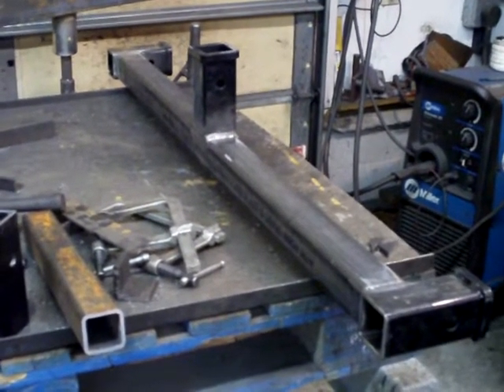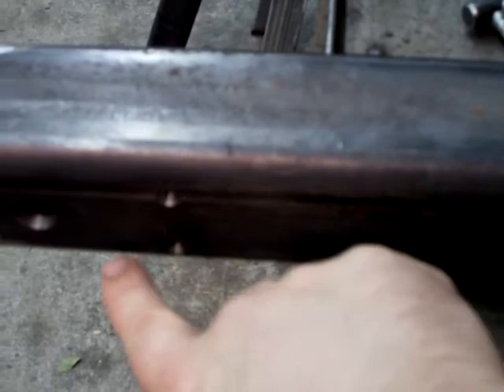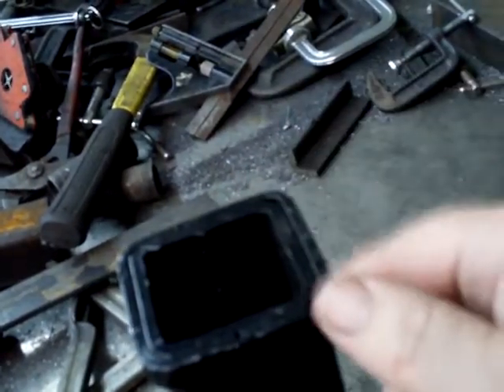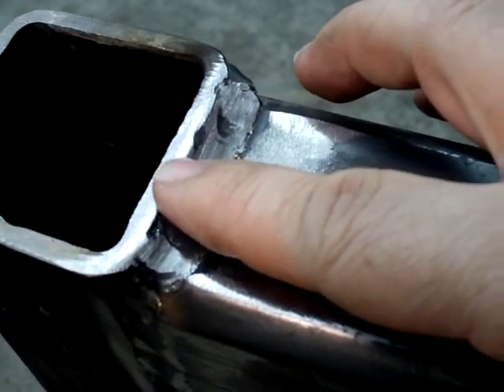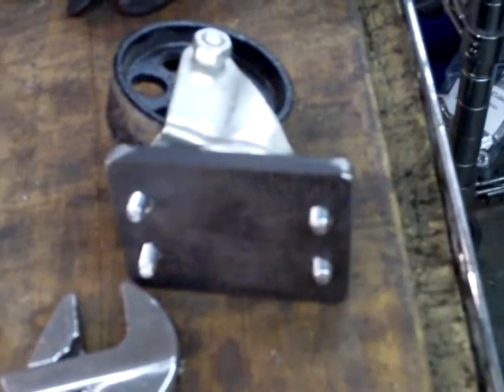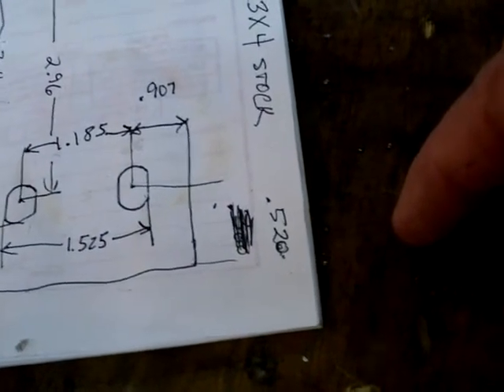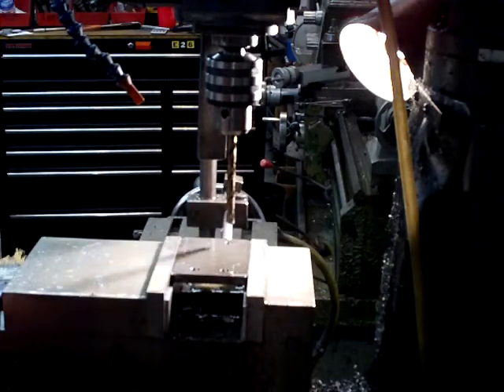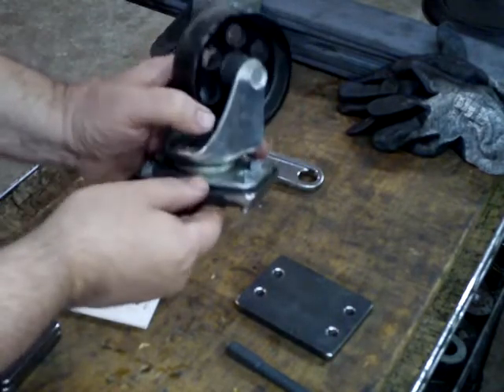Ford Ranger bed rotisserie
Fabrication of a rotisserie to hold a Ford Ranger 6 foot bed for dump kit design and body work.